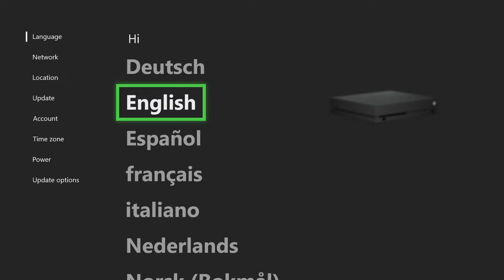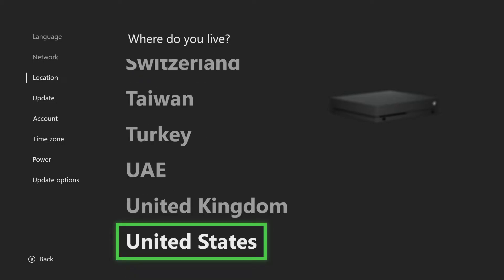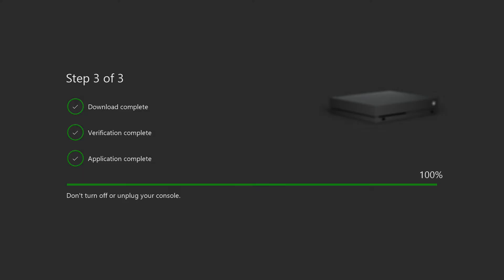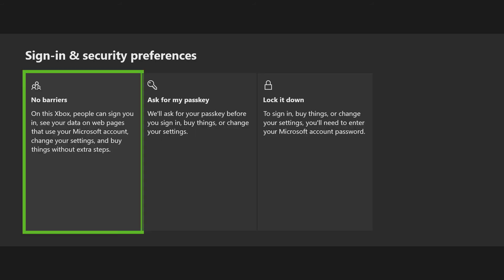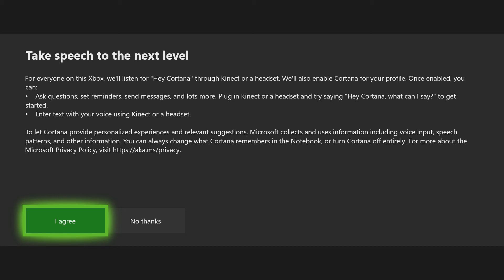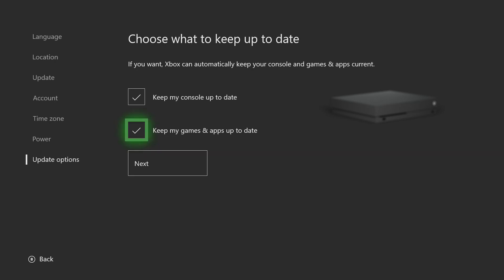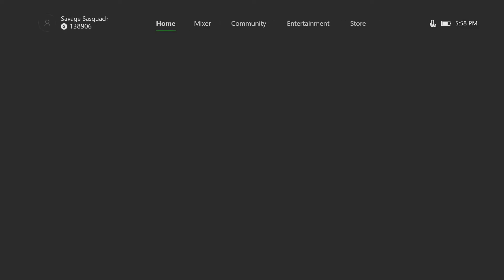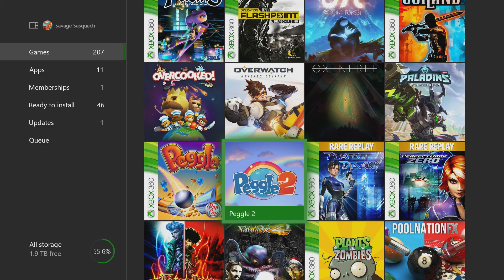Xbox One X - Setup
See Setup for the brand new Xbox One X.